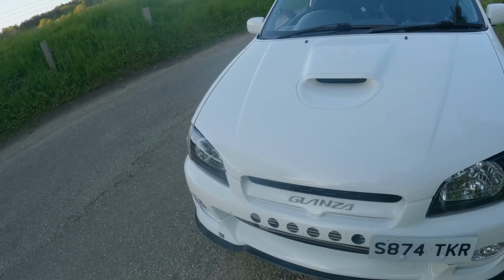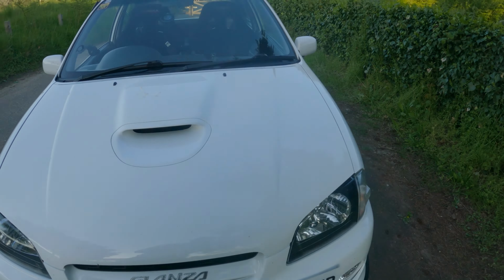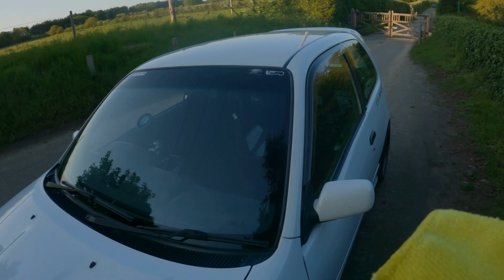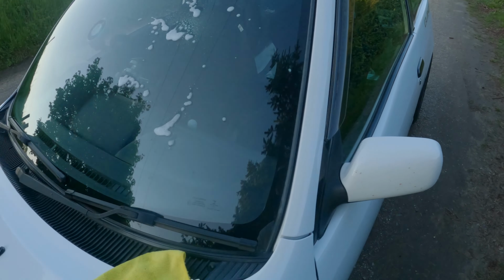GLANZA PHOTOSHOOT/REACTION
Glanza gets a photoshoot and I take Ben for a spin enjoy 😉